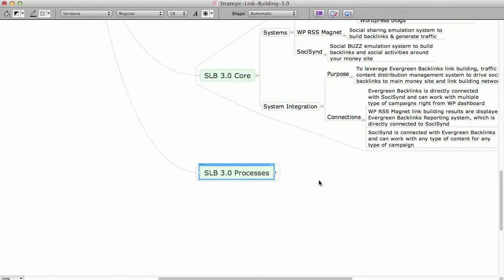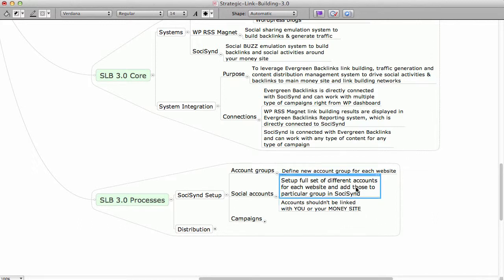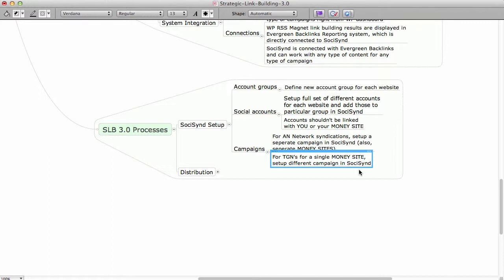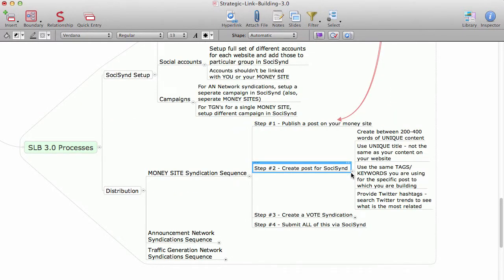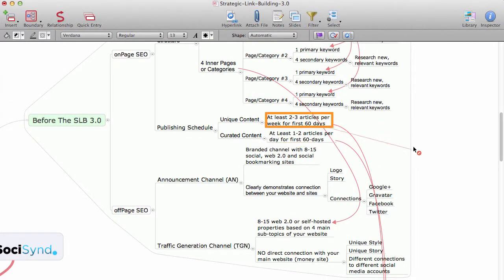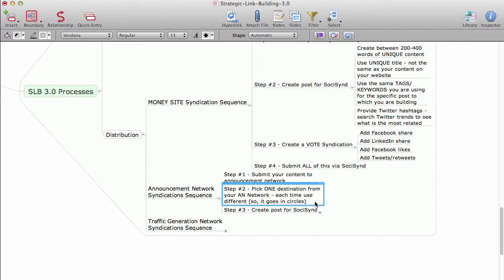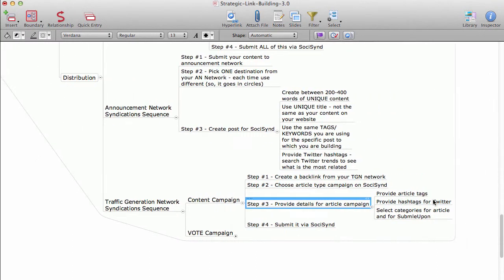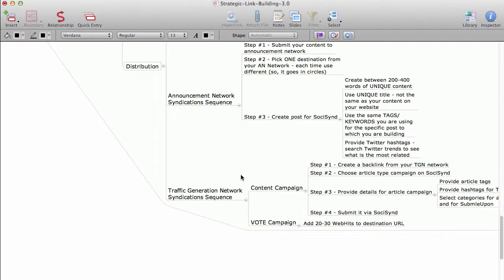SLB 3 Processes (after)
All search engine optimization strategies that worked in the past are starting to fail.  We at 1 palm marketing have been using and improving the same strategies for the last 8 years, the reason these seo help strategies  continue to work day after day and year after year is because we let Google tell us how to rank.  We do NOT send useless links over to useless websites or forum postings or anything that is considered spam.  Google spam CEO Matt Cutts has told and released numerous videos stating that the old way of hiring an overseas agency to pump backlins day after day will be considered SPAM!
If you would like a direct increase of website traffic with pre-sold searchers looking for your product or services then visit 1 palm marketing and take a look at our videos and strategies.  From Reputation Marketing, which means we build up and monitor your online reputation through seo help and social media proof about your company.  Also we are strongly urging all our clients to create a mobile friendly website to better allow for a unique and professional experience for soon to be customers browsing your products and/or services. We offer SEO help that actually works.  Our website link is above and more seo help videos are listed below.